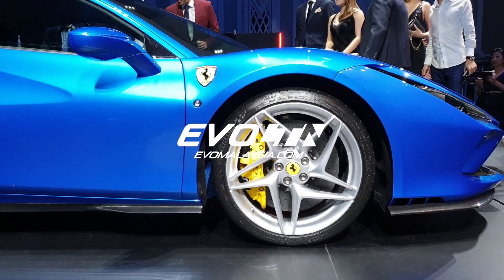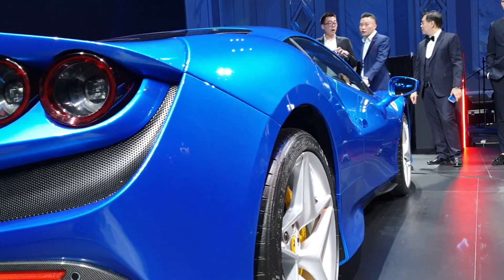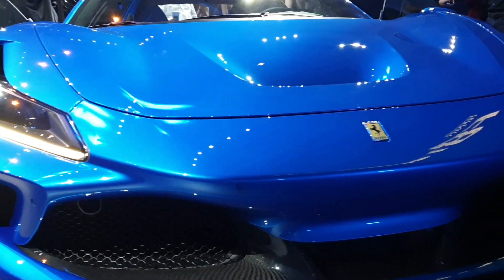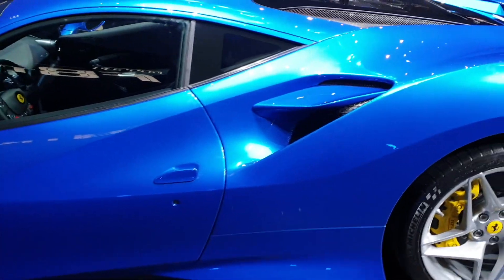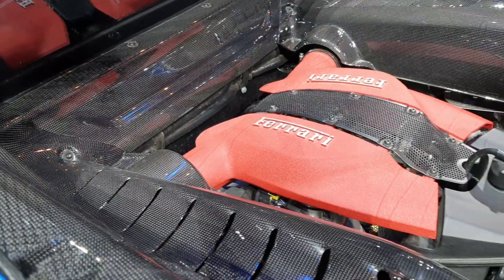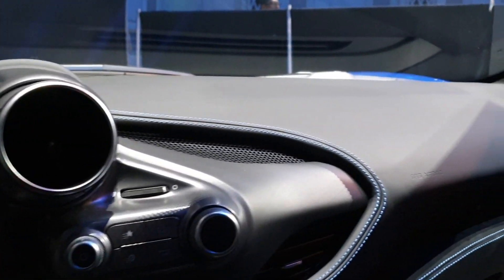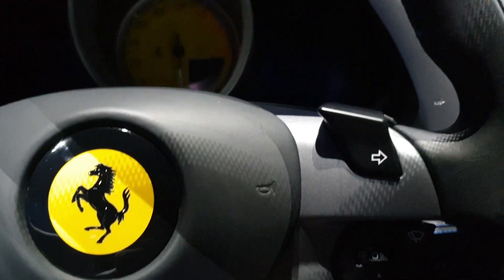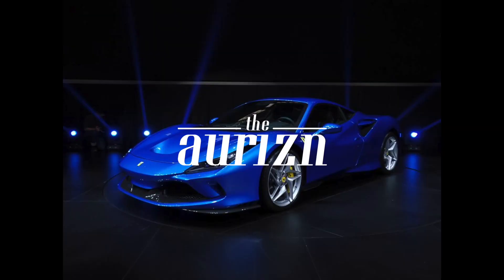2019 Ferrari F8 Tributo Quick Review | EvoMalaysia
sooo sexy!